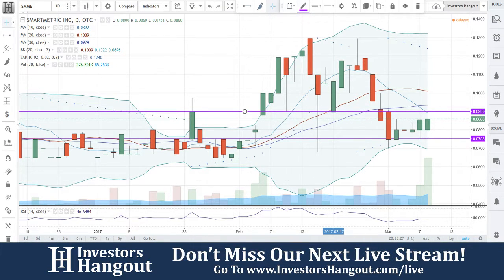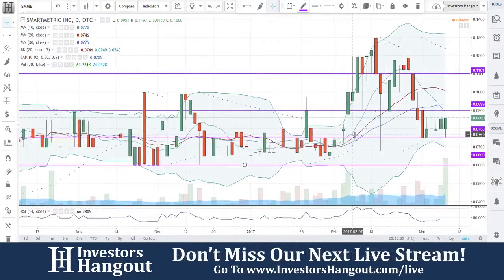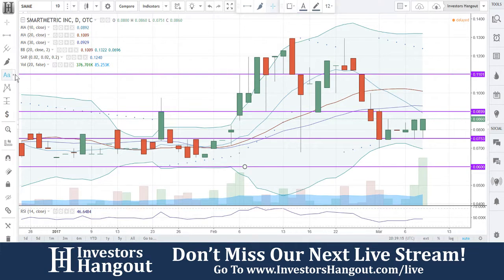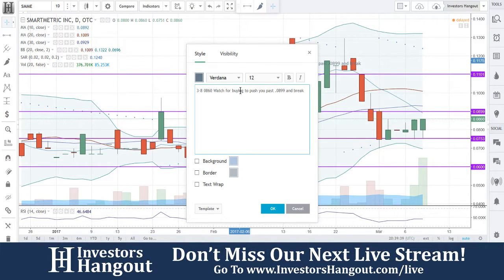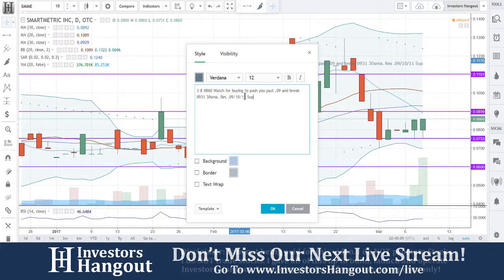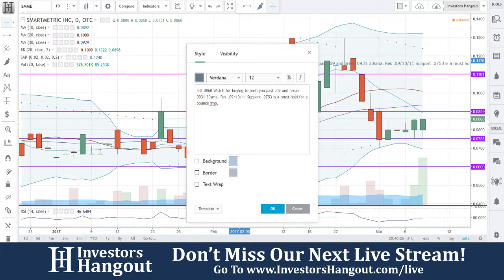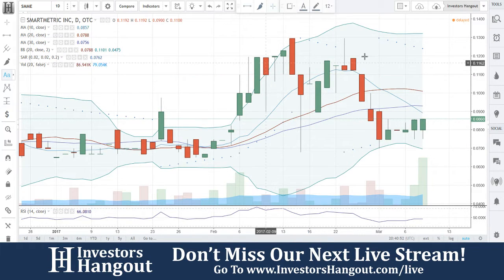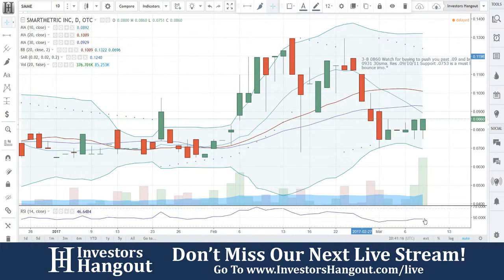SMME Stock Live Analysis 03-08-2017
SMME Stock Message Board & Analysis (SmartMetric Inc.) explained as of 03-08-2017. $SMME stock chart analysis along with the current stock price, filings, financials, news and a brief description of the company.